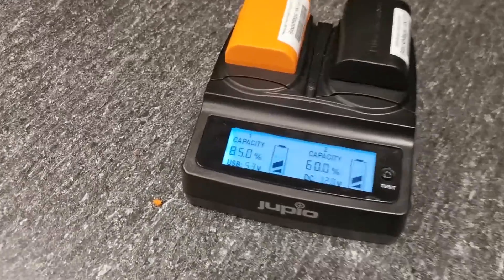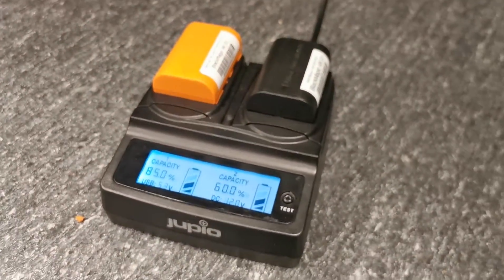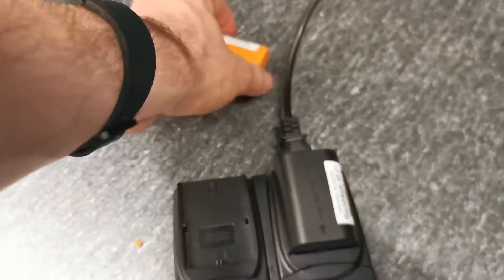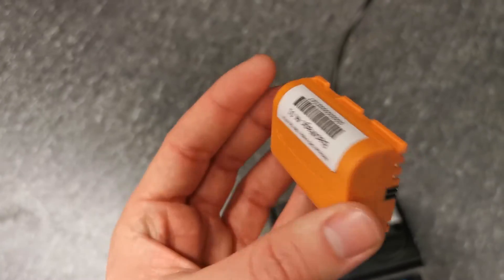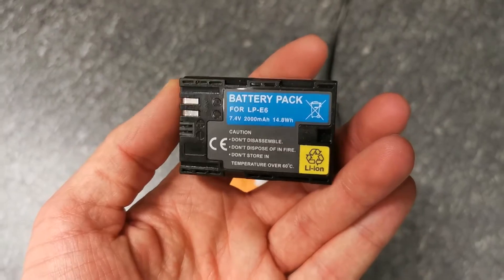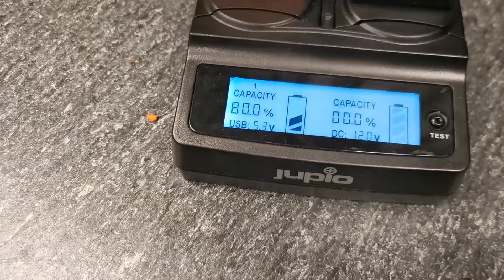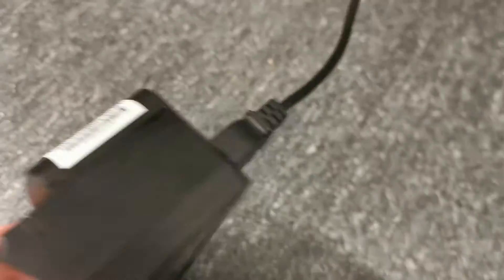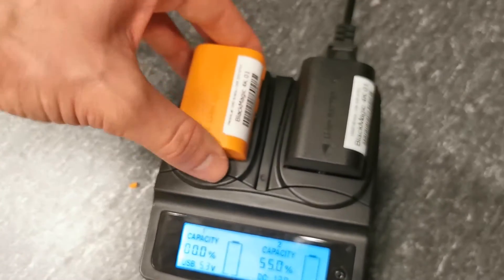Jupio Dedicated Duo Charger Review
30 Days free amazon prime